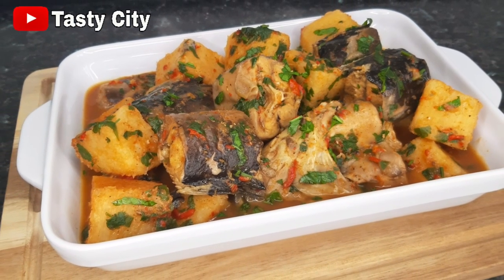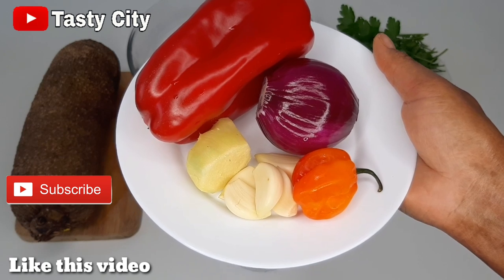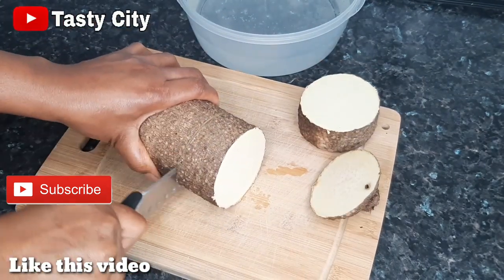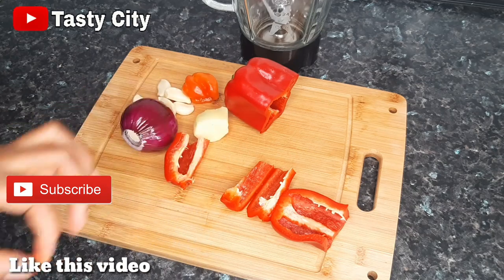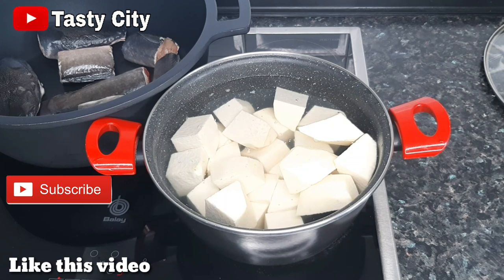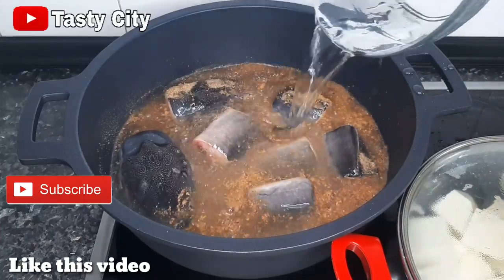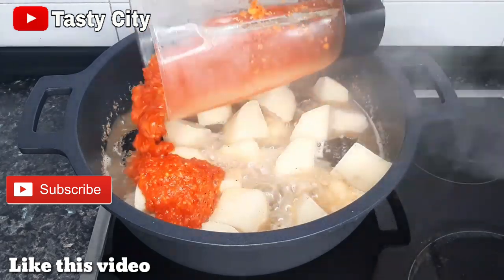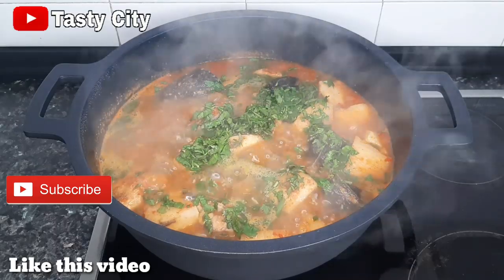How to Cook Catfish Pepper🔥Soup| aka Point & Kill | Ukudo Recipe| Delicious!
Hello everyone! In today's video i share my catfish pepper soup recipe.It's so easy to put together so i hope you enjoy the recipe and please don't forget to subscribe for more tasty recipes delicious recipes ❤